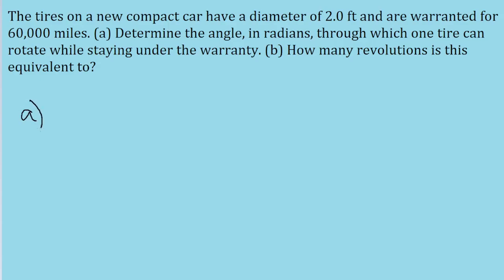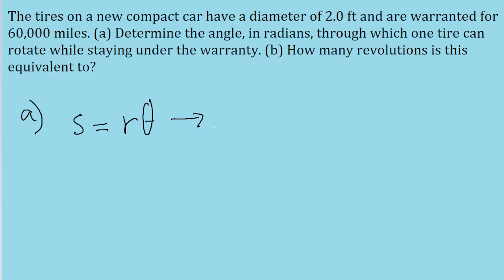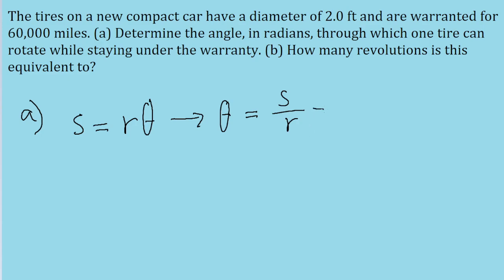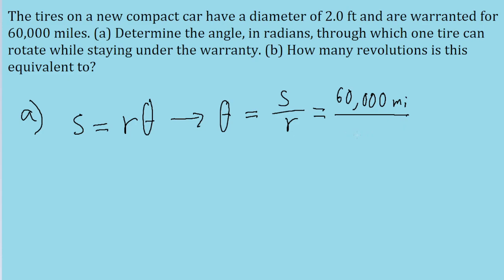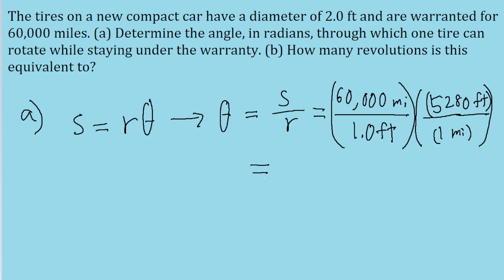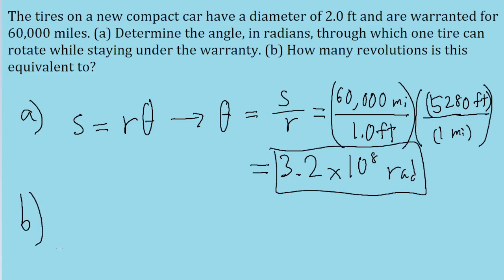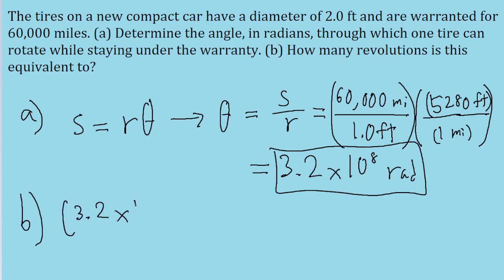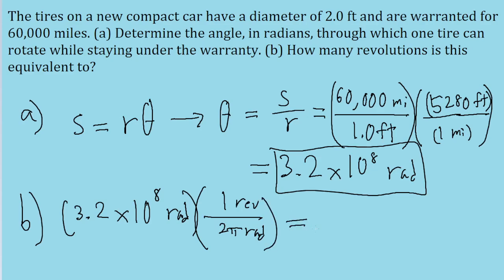The tires on a new compact car have a diameter of 2.0 ft and are warranted for 60 000 miles. (a)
The tires on a new compact car have a diameter of 2.0 ft and are warranted for 60 000 miles. (a) Determine the angle (in radians) through which one of these tires will rotate during the warranty period. (b) How many revolutions of the tire are equivalent to your answer in part (a)?